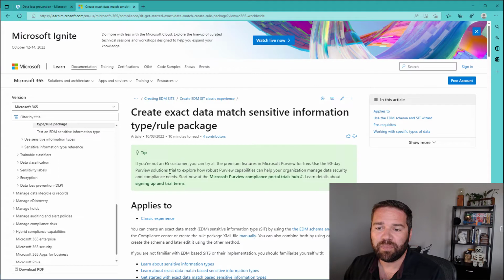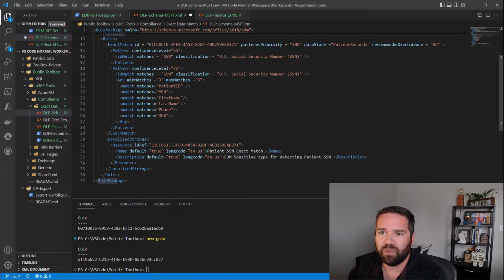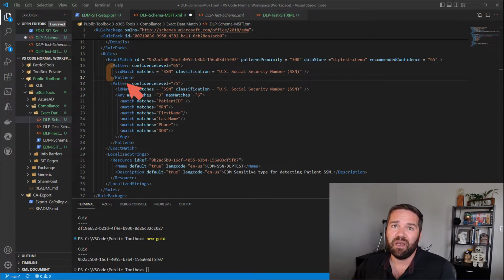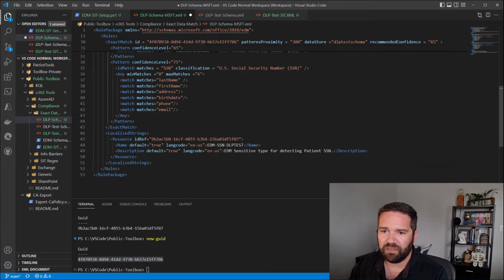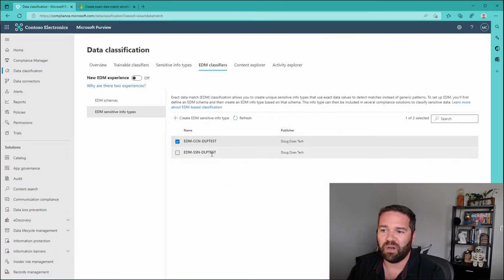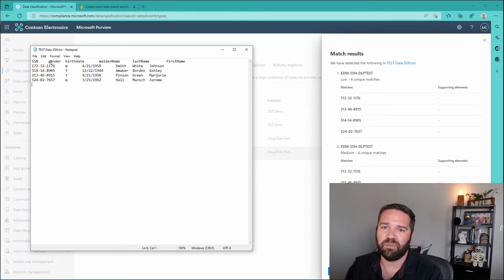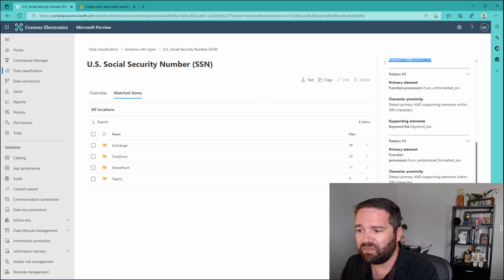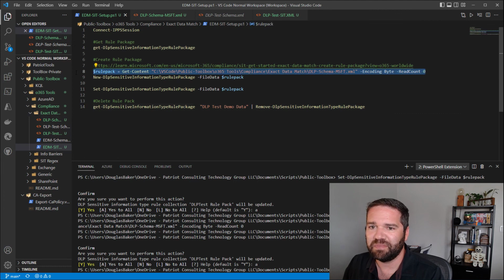Set up Microsoft Exact Data Match - Sensitive Info Type Setup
This is the final video in the series on building an EDM solution using Microsoft Purview. In this video, we will set up the Sensitive Info Definition that uses EDM. I will cover creating the SIT using XML, and cover the key decisions/items that go into your policy design.

00:00 Intro
00:41 Create an EDM SIT Rule Pack using XML
14:59 Upload Rule Pack
17:06 Test EDM SIT / Diagnosing Issues
20:45 Adding EDM SIT to Data Loss Prevention Policy
22:55 EDM Primary Match Issue testing
28:22 Wrap Up